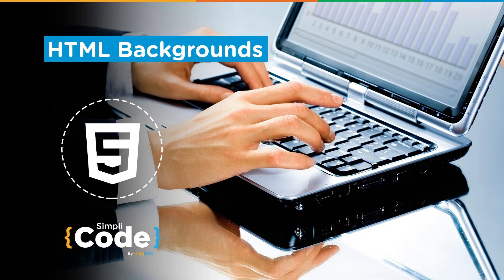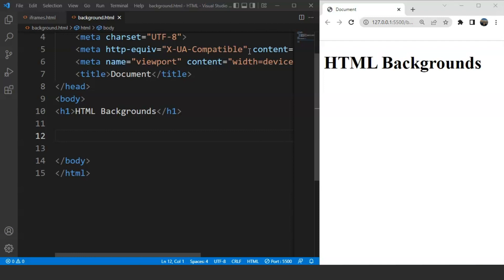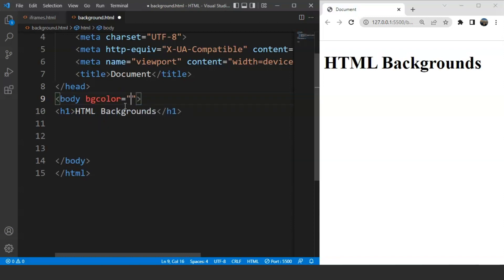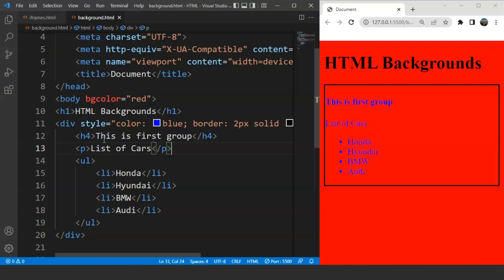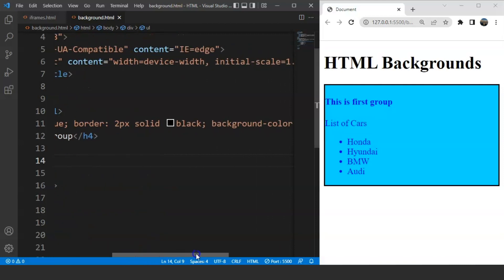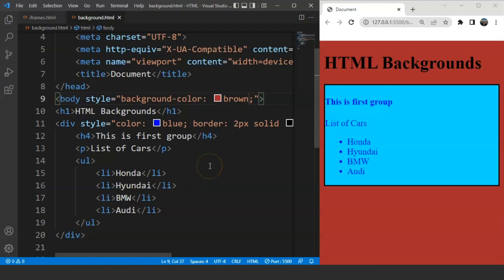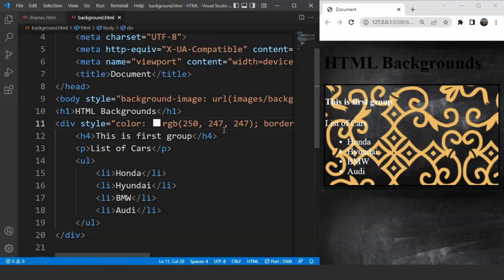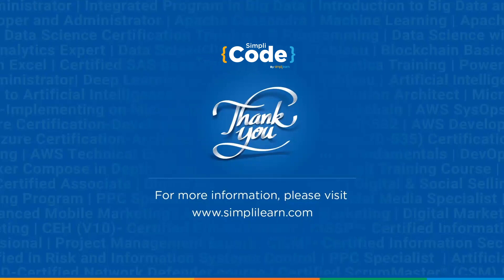HTML Background Tutorial | Background Attributes In HTML | HTML Tutorial for Beginners | SimpliCode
This HTML Background tutorial will explain the concept of changing the background of any web page with the help of HTML. The background of any web page can be changed either with colours or images with the help of background attributes in HTML. In addition, you'll also learn about some attributes which were deprecated in HTML 5.0. Below are the topics we are going to discuss in this HTML tutorial for Beginners.
00:00:00 Introduction
00:00:41 The Bgcolour attribute in HTML.
00:02:11 Changing the background colour of a division in HTML.
00:04:35 Using Image as background in HTML.

Skills Covered:
✅ Agile
✅ HTML
✅ CSS
✅ HTTP
✅ Express.js